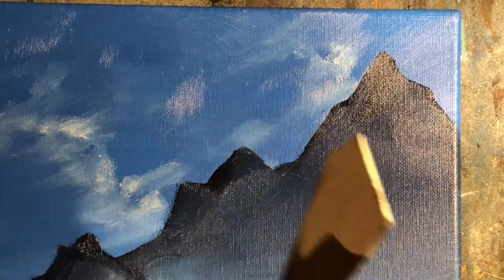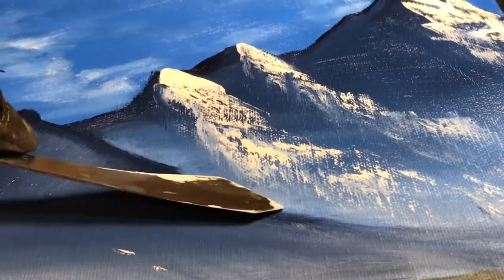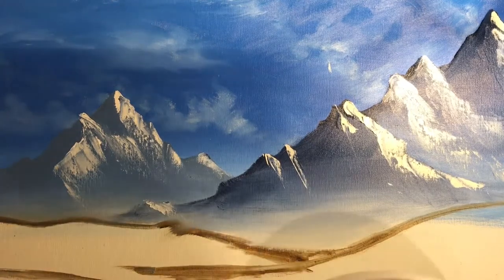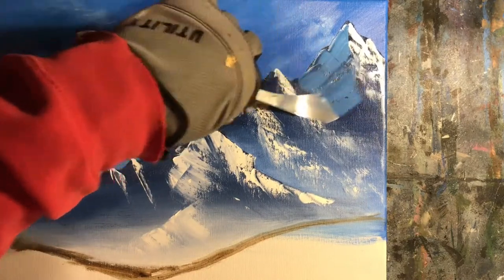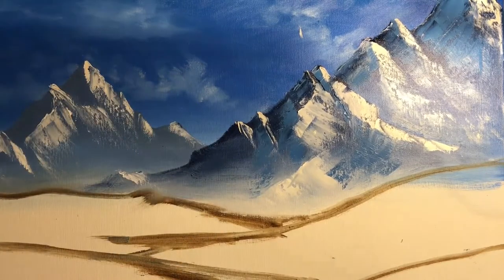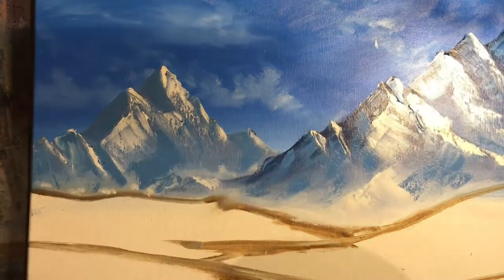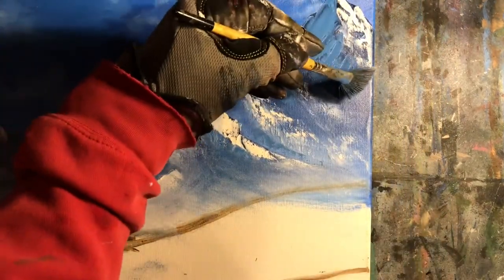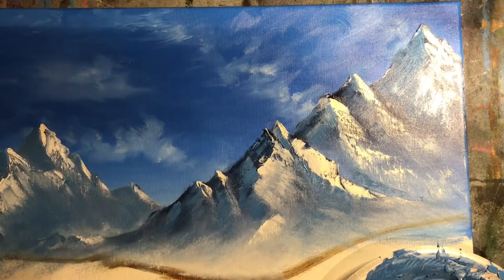Oil Painting for Beginners in Plain Speech: Painting Mountain Highlights (Part 7 of 8)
In this video I use strategic camera angles to show you how to create the illusion of crags and snow atop your mountains.  I go very slowly so you can feel confident in doing the techniques yourself.  By the time you finish this video, you will know how to make mountains that look beautiful without having to hand paint every little detail.

I made this series because my son and mom both agreed that although they find my tutorial videos entertaining, they don't feel like they have enough knowledge of what particulars are required to even BEGIN oil painting, let alone jump into and follow one of my other videos.

So, in short, this series is my way of explaining to people who have absolutely no knowledge of oil painting how they can start, from what they need to have to how to use it.  If they follow the series, they will hopefully have a beautiful painting of mountains when they finish.

This series totals over three hours of time, which is admittedly a great deal.  However, I deliberately slowed everything down to explain each detail of the process so that someone who has wondered if they could paint can attempt it without feeling overwhelmed.  If you are already familiar with a particular portion of the series, by all means, skip ahead to a point where you think you would benefit from further instruction.

If you follow the tutorial and complete the painting, please send me a photo and your permission to share it on a video "gallery" I would like to make after seeing how people did following the instructions.  I think this would be really fun for all of us to see how we are doing with learning how to paint, so I hope you will submit your photos to me.  If you opt to do this, simply send your photo to me via Instagram at jason_paintercreator.

Happy Painting!